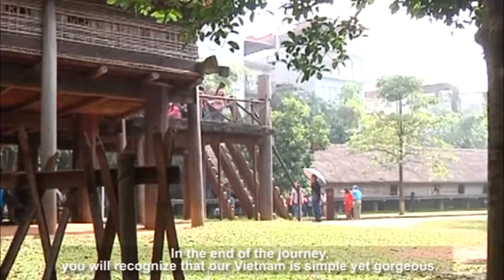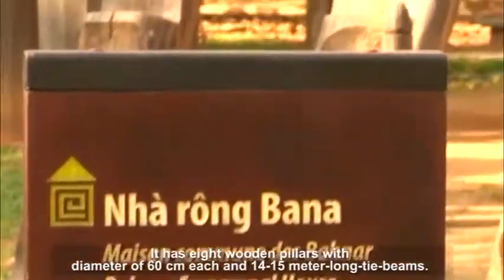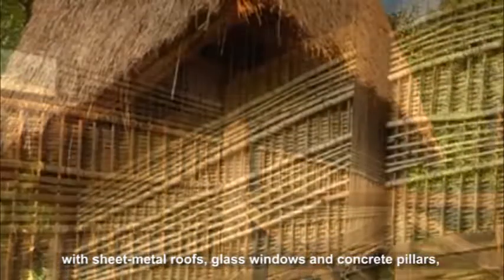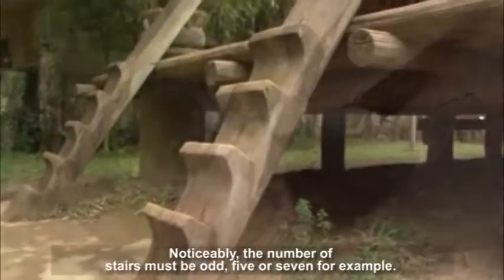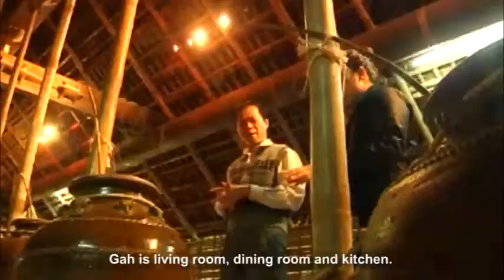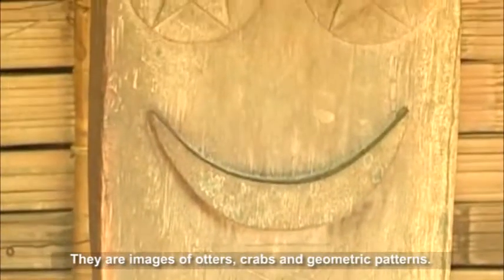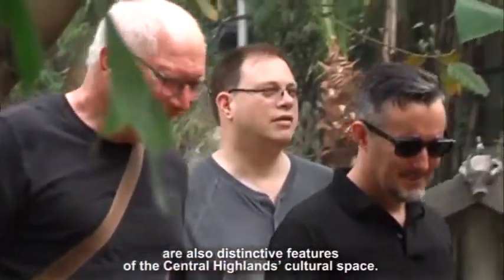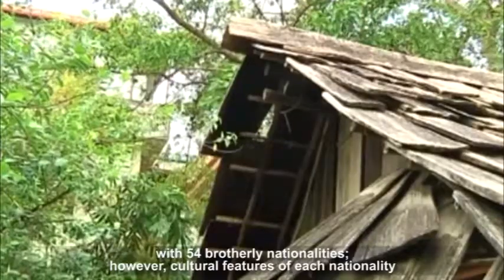The Central Highlands in the heart of Hanoi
About 8 kilometers from Hanoi’s center, Vietnam Museum of Ethnology is a special culture space in Cau Giay district. Coming here, within only 2 hours, you could travel across the S-shaped country to learn about the culture and customs of each locality.